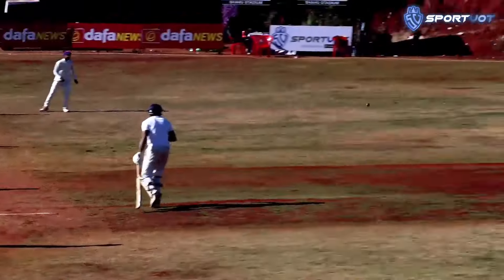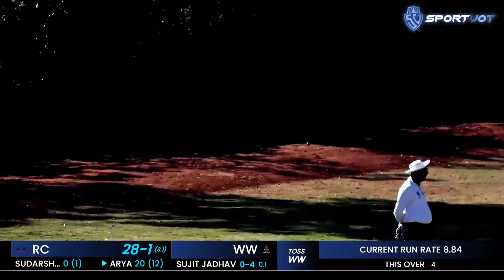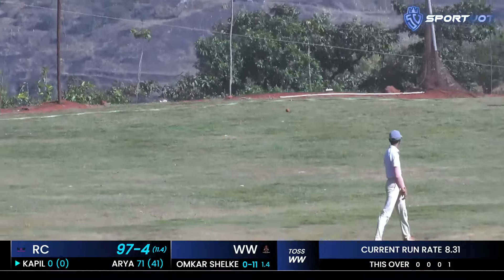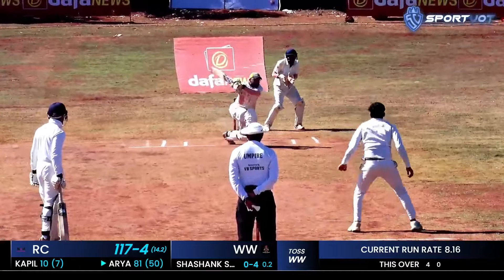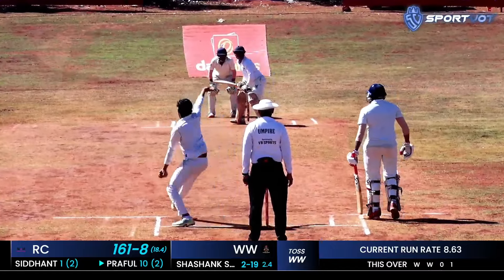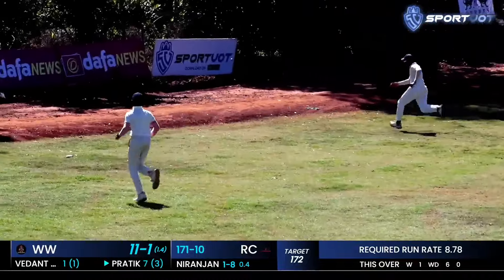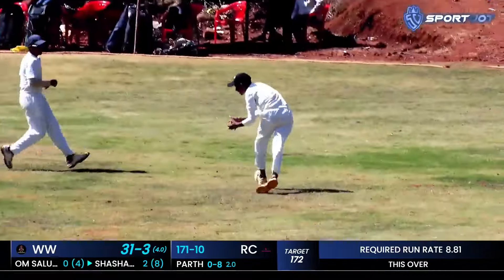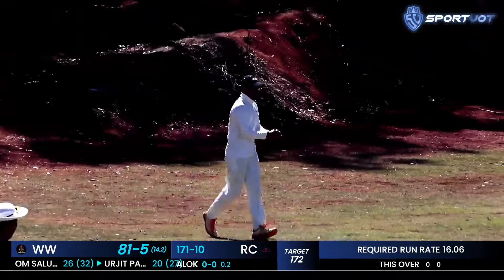RC Sports Satara Stallions 🆚 Western Warriors - Highlights | Sahyadri T-20 Championship 2024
Watch the highlight of RC Sports Satara Stallions vs Western Warriors from Sahyadri T-20 Championship 2024. RC Sports Satara Stallions won by 51 runs .

Stream Your Favorite Sports Exclusively on SportVot App.

Available On Android Play store.